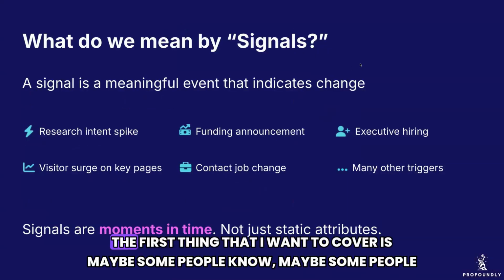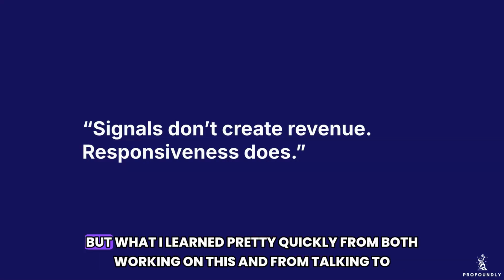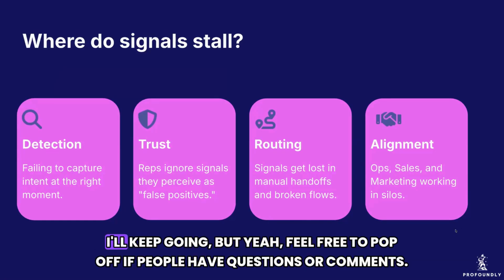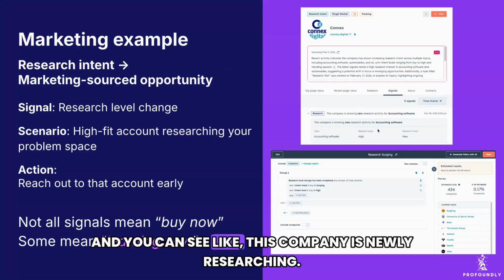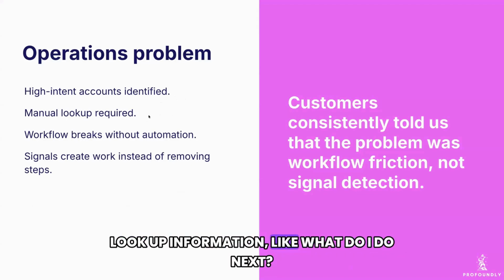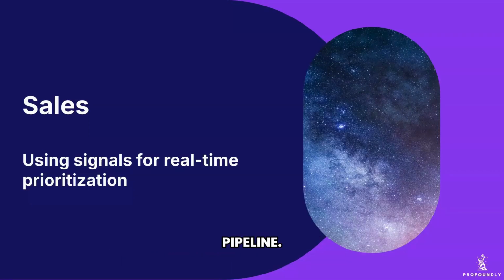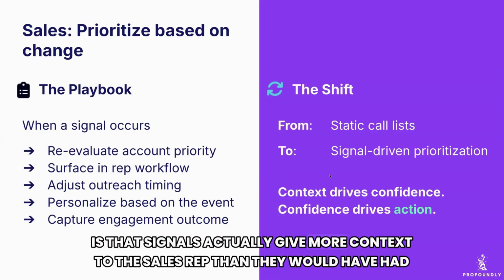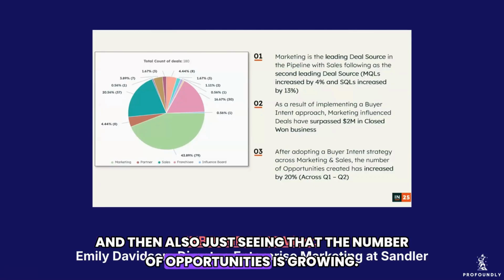Stop Ignoring Buying Signals- Turn Them Into Revenue | Profoundly Annual Kickoff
Most teams see signals… but never turn them into revenue.

In this video, Tracy Thomas from HubSpot Product Manager breaks down how intent signals actually work — and more importantly, how marketing, sales, and RevOps teams can turn them into real pipeline and closed deals.

If you're relying on demo requests and inbound leads alone, you're already too late. The real advantage? Acting before your competitors even know the buyer exists.

🚀 What You’ll Learn:
What intent signals really are (and why most teams misuse them)
How to use HubSpot’s buyer intent tools effectively

Real examples like:
Companies raising funding 💸
Hiring new executives 👔
Researching your product category 🔍
How marketing can generate demand before inbound
How RevOps can automate signals into workflows
How sales can prioritize leads with real-time context
The biggest mistake: Signals without action = zero revenue

🔥 Key Takeaway:
Signals don’t make you money.
Your system + actions around them do.

If you're not using signals yet… you're playing the game late.

👉 Comment “Profoundly” and I’ll share the full insight blog
Find Your HubSpot Pro → profound.ly